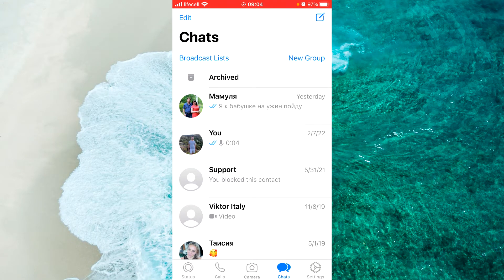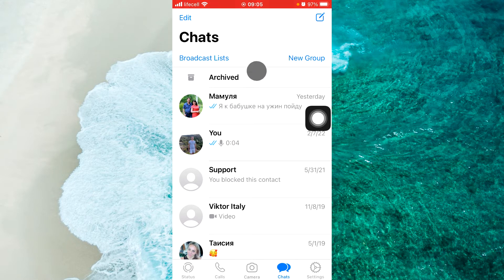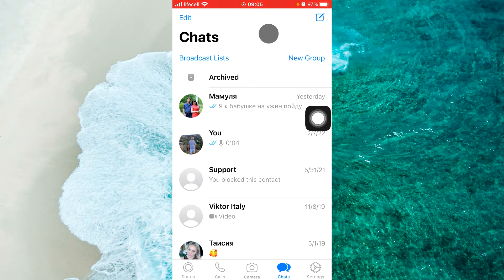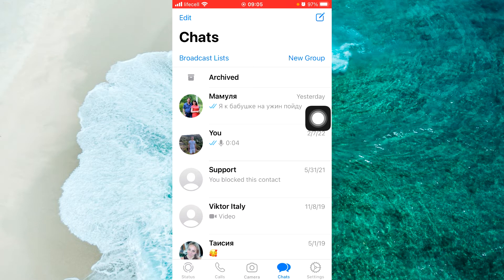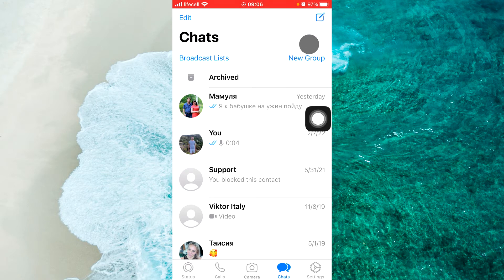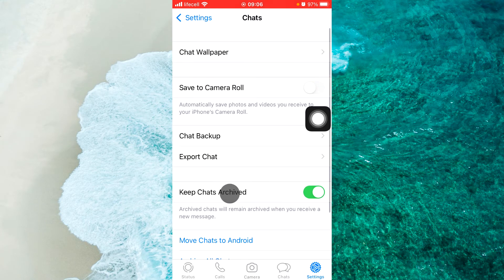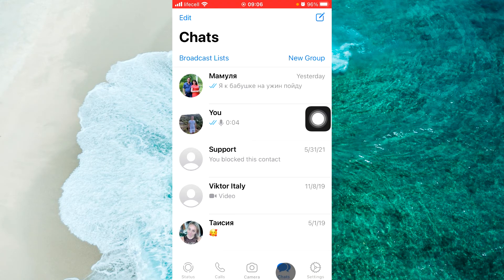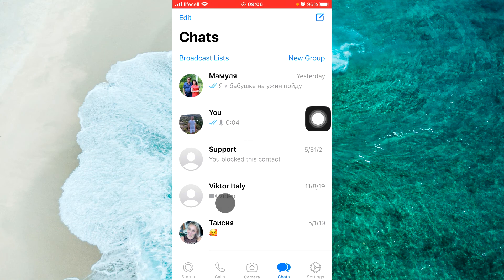How to Remove Archived Box from Top of WhatsApp (New Update)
Today we will figure out how to remove the archived mailbox from the top of WhatsApp (recently added an update).